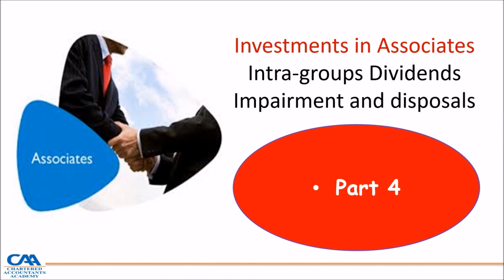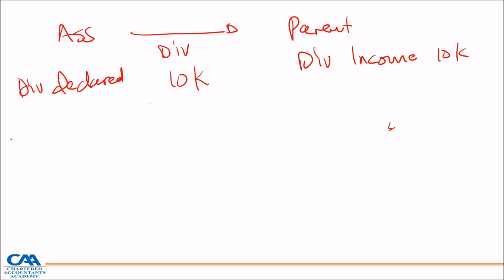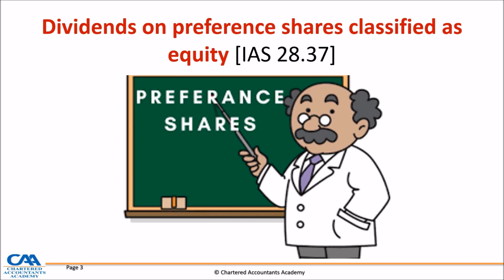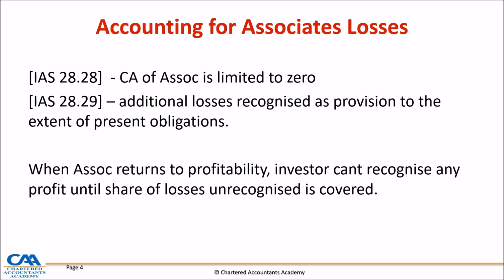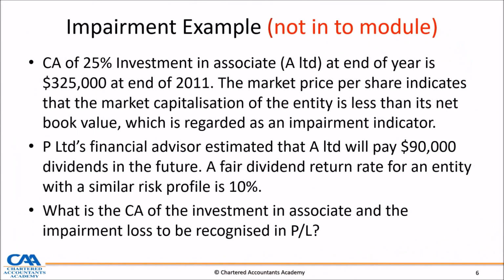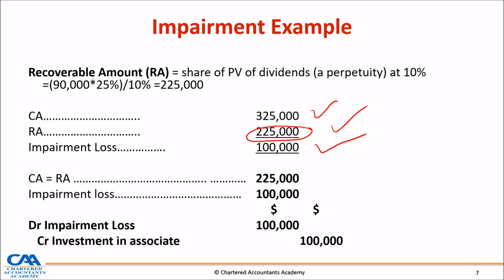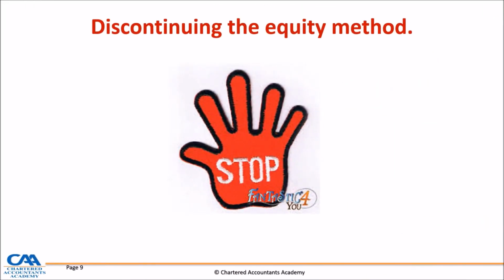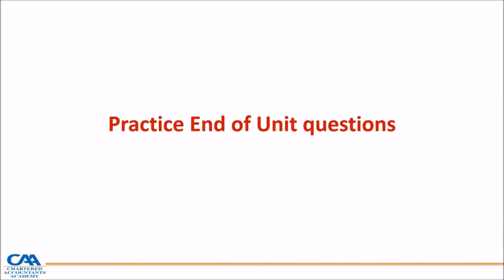IAS 28 investments in Associates part 4